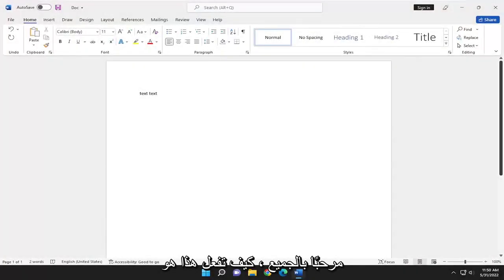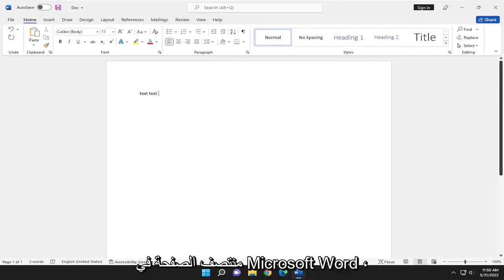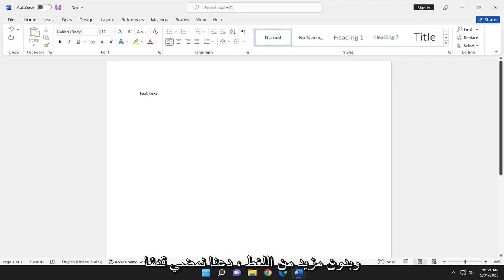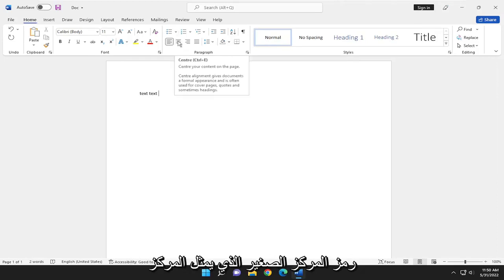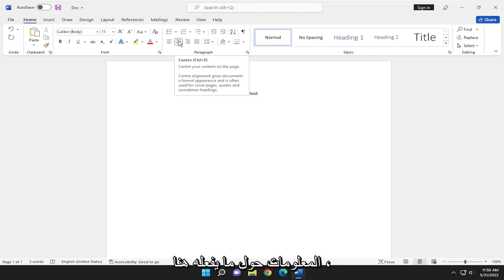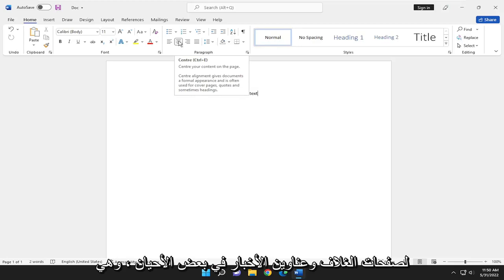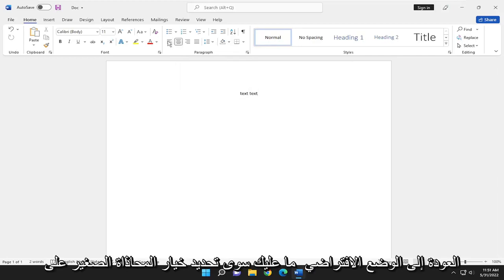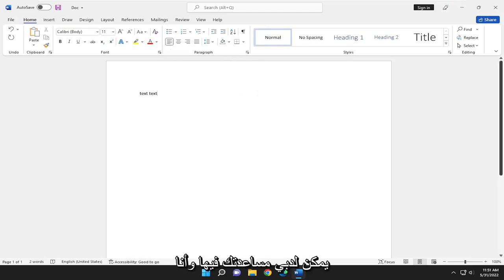كيفية توسيط النص عموديًا في مستند Word؟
توسيط النص في منتصف الصفحة في Microsoft Word [دروس]

هل تحتاج إلى إنشاء صفحة غلاف لتقرير تكتبه؟ يمكنك إنشاء صفحة غلاف بسيطة ولكنها احترافية من خلال توسيط النص أفقيًا ورأسيًا. توسيط النص أفقيًا على الصفحة أمر سهل ، لكن عموديًا؟ هذا أيضًا سهل وسنشرح لك كيفية القيام بذلك.

قبل توسيط النص على صفحة العنوان ، تحتاج إلى فصل صفحة الغلاف عن بقية التقرير ، بحيث يتم توسيط النص الموجود على صفحة الغلاف فقط بشكل عمودي. للقيام بذلك ، ضع المؤشر مباشرة قبل النص الذي تريده في القسم الجديد وأدخل فاصل مقطعي "الصفحة التالية".

المشكلات التي تم تناولها في هذا البرنامج التعليمي:
مركز كلمة النص
توسيط الكلمة النصية عموديًا
وسط جدول نصوص
توسيط جدول نصي عموديًا
محاذاة نص وسط الكلمة
توسيط النص في مربع كلمة
كيف توسيط النص في كلمة

يوفر Microsoft Word الكثير من الخيارات لتخصيص المستندات ، لدرجة أنه قد يكون من الصعب معرفة كيفية القيام بأشياء بسيطة مثل تعديل نمط النص في مستندات Word ، أو وضع النص بشكل صحيح في الموقع المطلوب على الصفحة .

أحد العناصر الأساسية في تنسيق النص هو محاذاته. لحسن الحظ ، سواء كنت بحاجة إلى نص محاذي لليسار أو للوسط في الصفحة ، فإن Microsoft Word لديه خيار يتيح لك إجراء هذا التعديل.

سيتم تطبيق هذا البرنامج التعليمي على أجهزة Microsoft Word 2021 و 2019 و 2013 و 2010 لكل من أجهزة Windows (مثل Dell و HP و Lenovo و Samsung و Toshiba و Acer و Asus) وأجهزة macOS (MacBook Air و MacBook Pro و MacBook Mini).